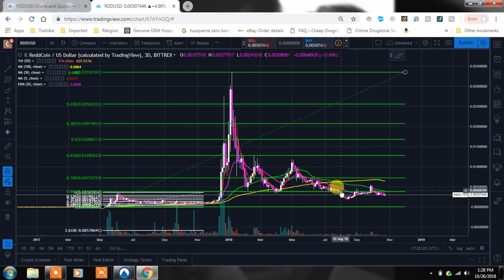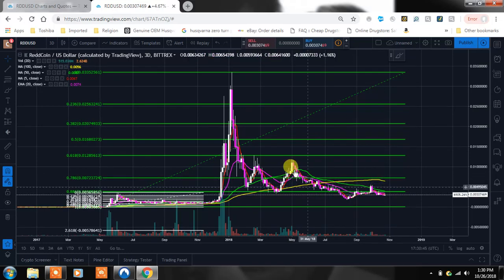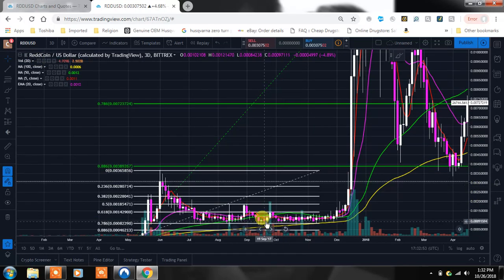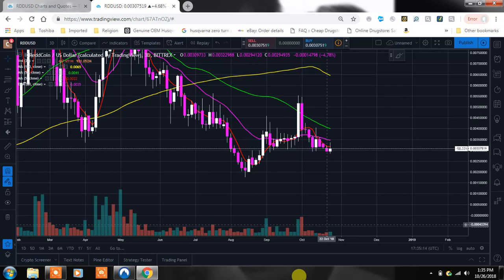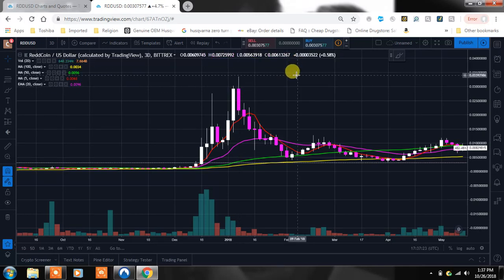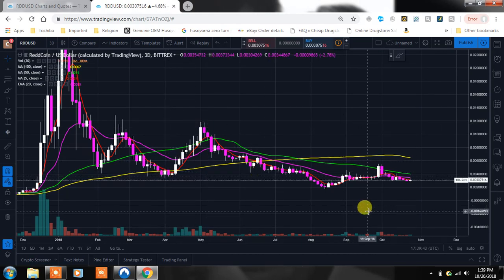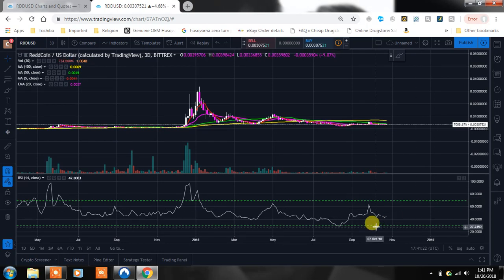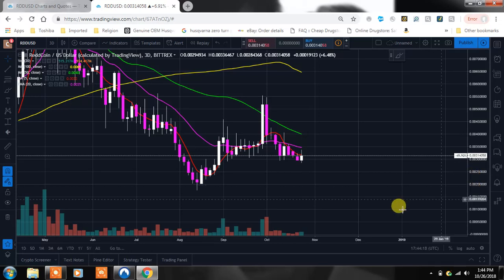REDDCOIN ON THE 3 DAY CHART! THIS COIN COULD HAVE BIG % GAINS NEXT MARKET CYCLE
REDDCOIN ON THE 3 DAY CHART! THIS COIN COULD HAVE BIG % GAINS NEXT MARKET CYCLE.  PATIENCE AND TIMING IS THE KEY!

ROMANS 10:13